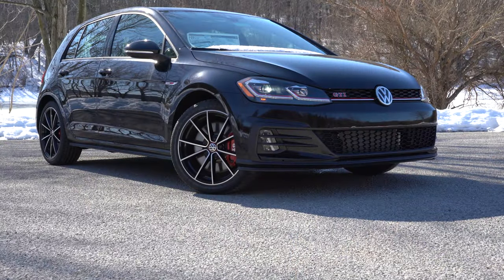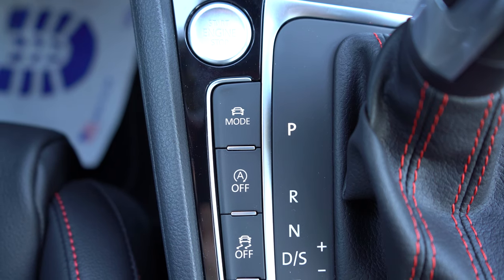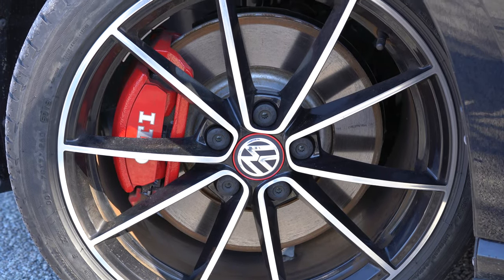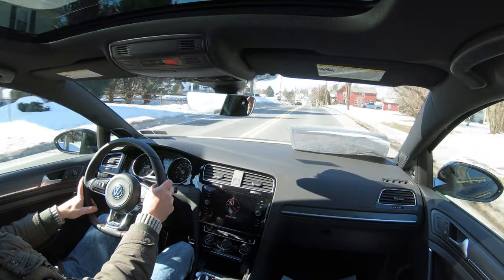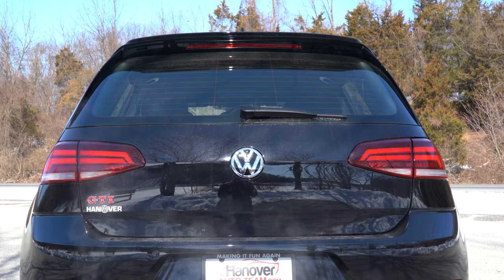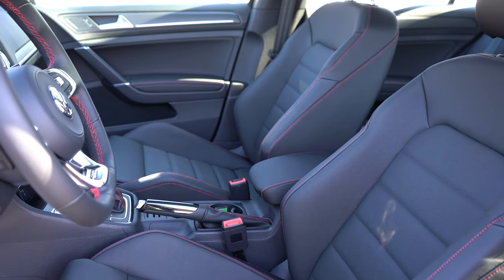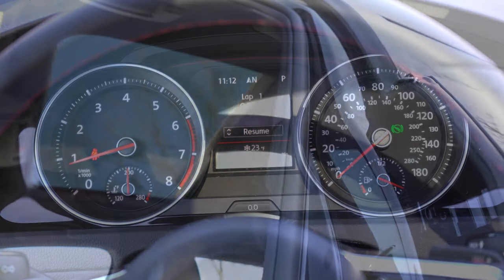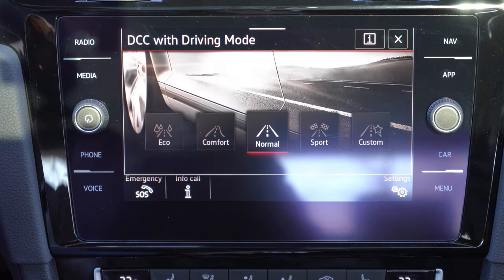2021 Volkswagen Golf GTI Review | Buy Now or Wait for 2022 Volkswagen Golf GTI?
In this video I'll go for a test drive & completely review the NEW 2021 Volkswagen Golf GTI! I'll test out acceleration, braking, steering feel, cargo space, rear legroom, sound system, exhaust clip & much more!

Big thanks to Hanover Volkswagen in Hanover, PA For allowing me to check out the NEW 2021 Volkswagen Golf GTI! For more information on their inventory please feel free to visit their website below.